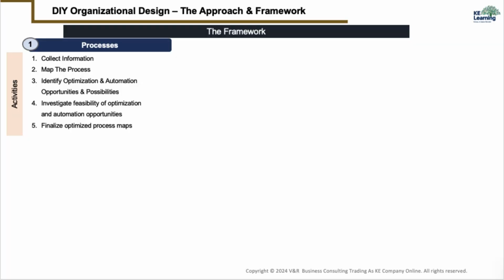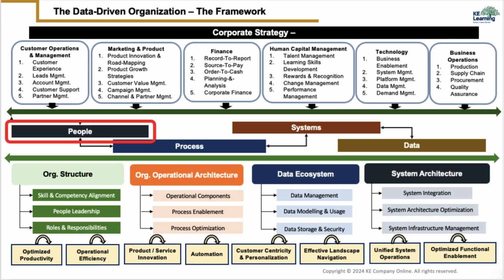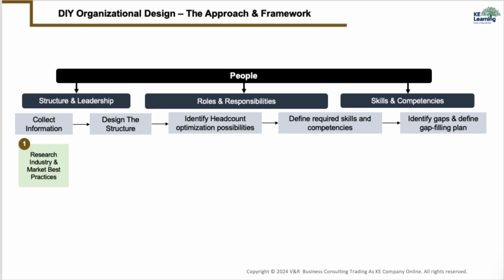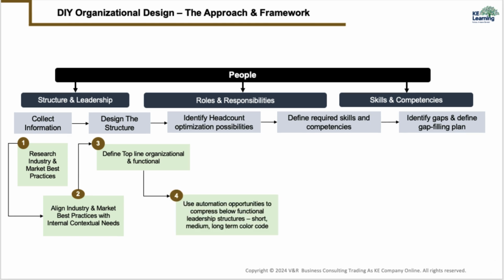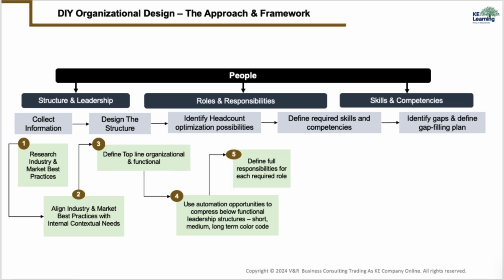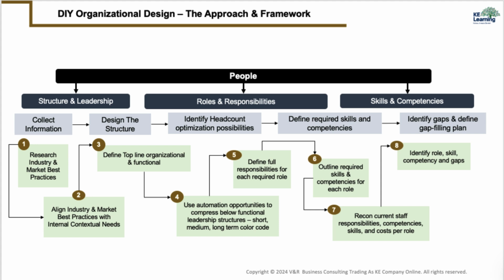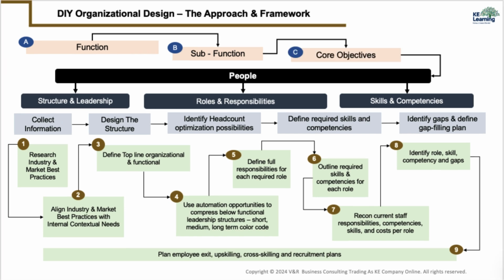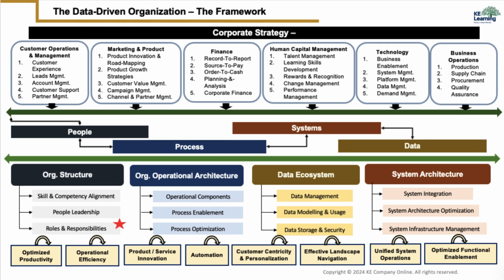Recap - POV on how to set up your company's structure in a data driven manner - Chapter 2.1 PART 2